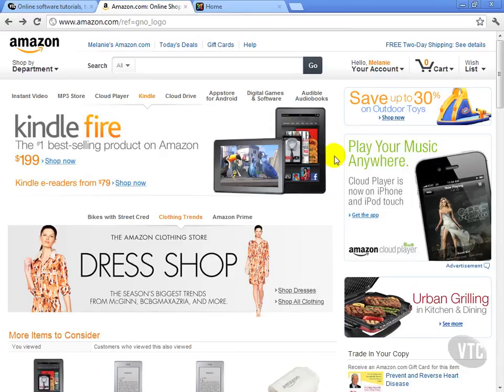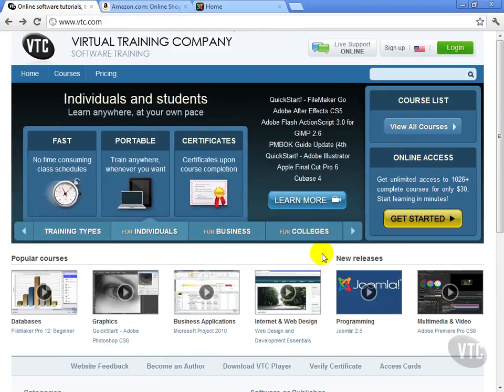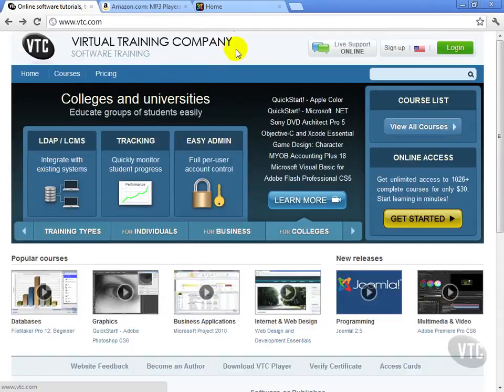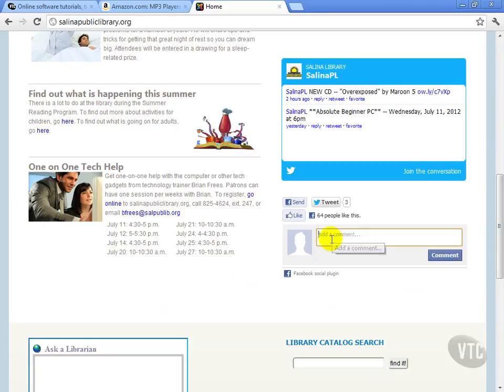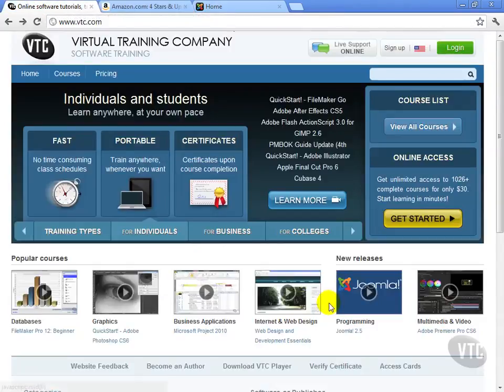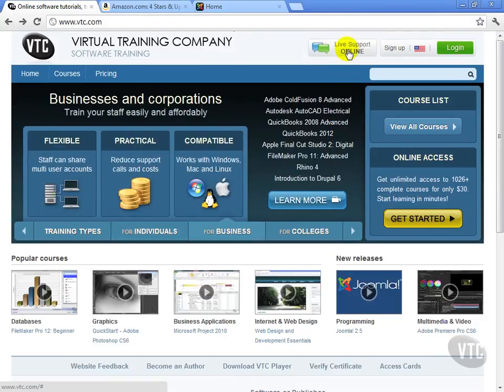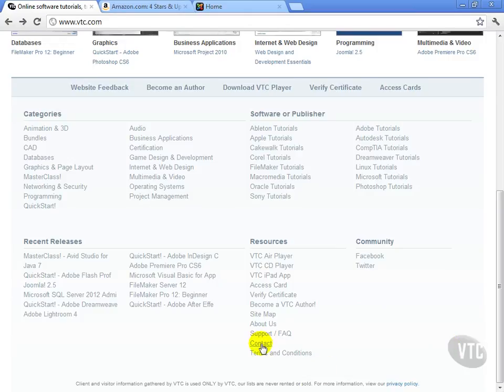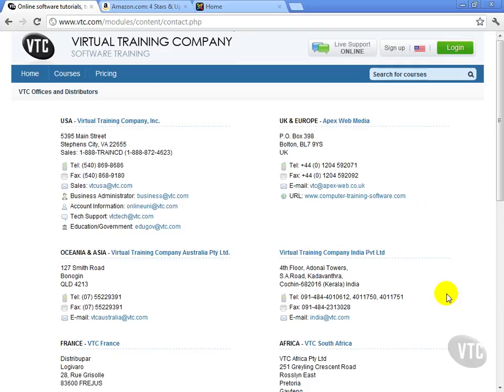0203Site Layout Considerations